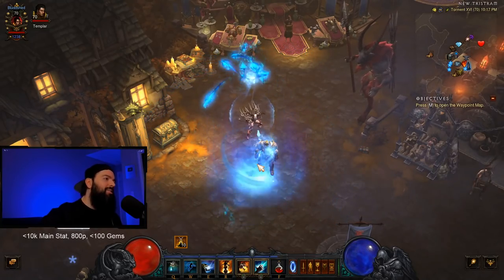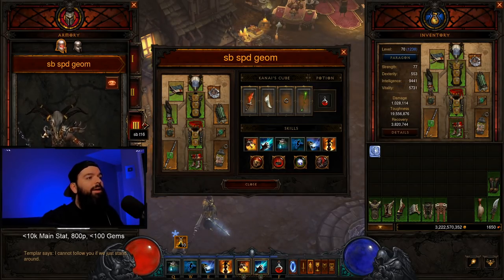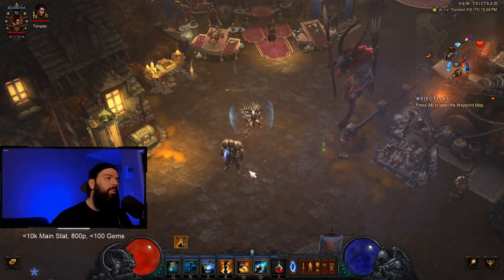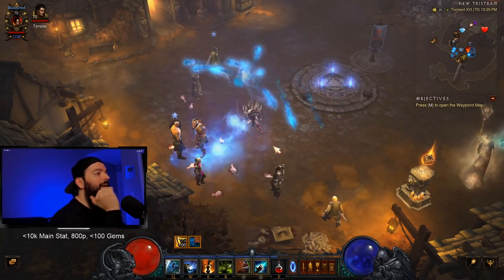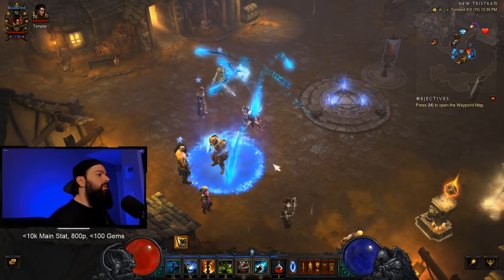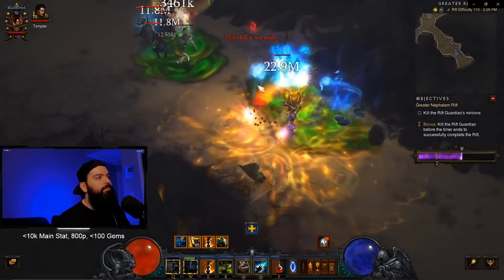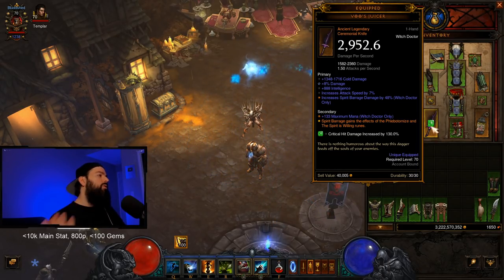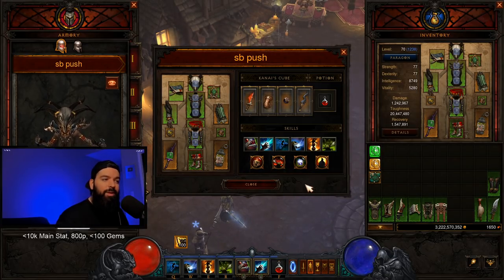Spirit Barrage | Push & Speed Build Guide Season 22 Patch 2.6.10 Diablo 3 Witch Doctor Mundunugu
Welcome to the Witch Doctor Reaper of Souls Diablo 3 build guide for Season 22 and Patch 2.6.10, enjoy!
► Want to help me out? Check links below ◄

Gameplay 00:00
What's New? 01:54
Build Power 03:28
How to Play 05:44
GR Demo 07:40
Gear & Stats 11:20
Final Thoughts 15:29

Top Patreons:
Blain, Brrandon, Picklepower, DrKillbydeath, Toioiz, Dominique, Bart